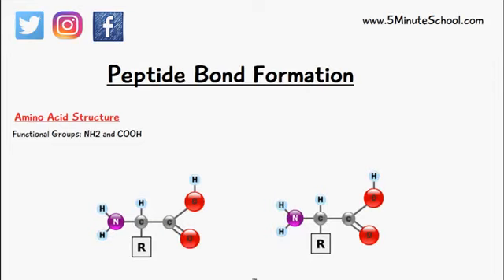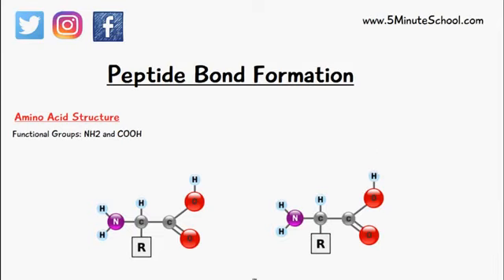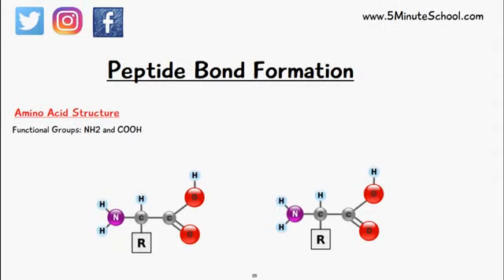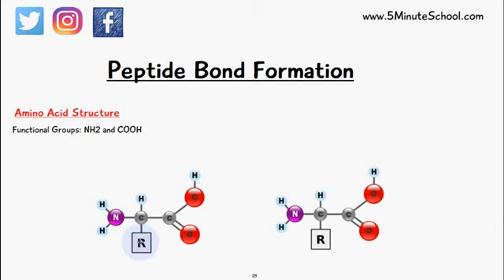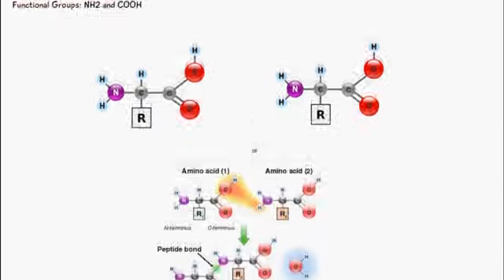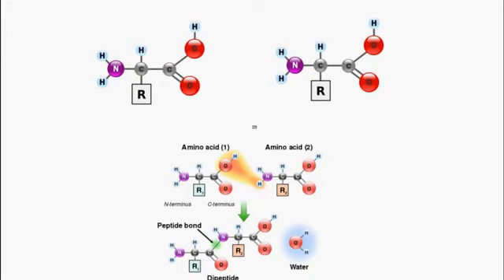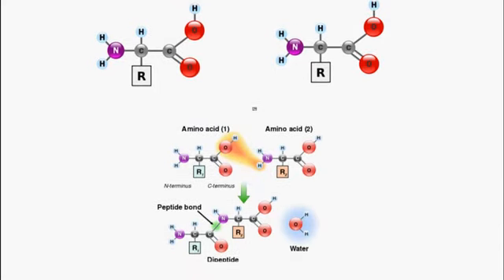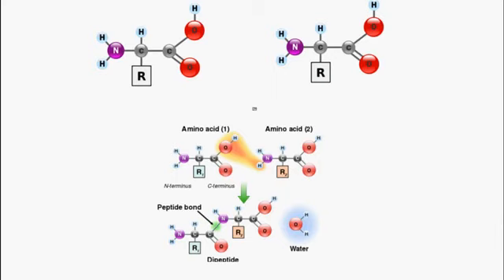تكوين الاصرة الببتيدية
شرح طريقة ارتباط الاحماض الامينية  عن طريق الاصرة الببتيدية